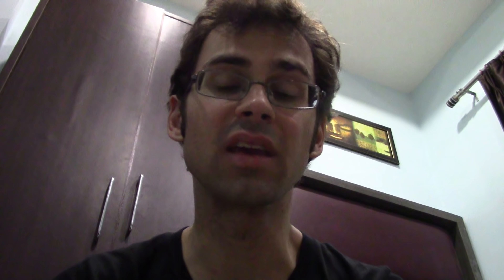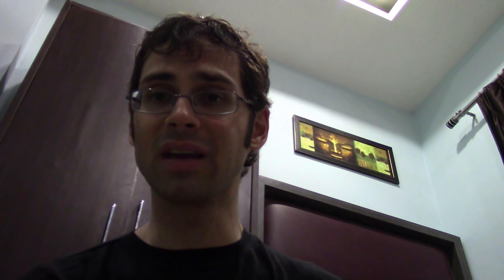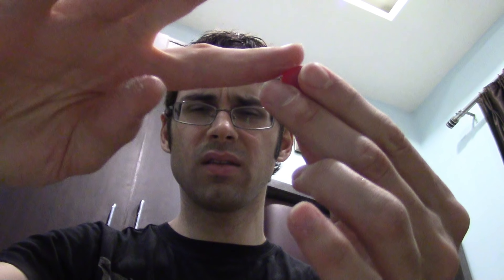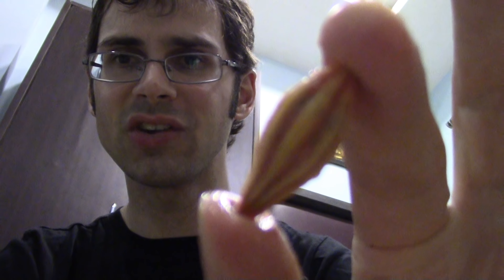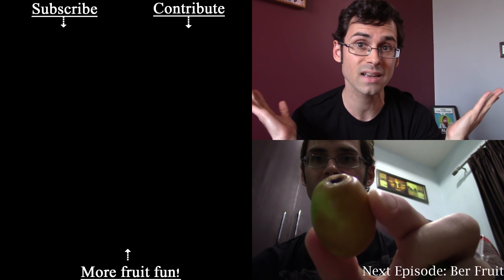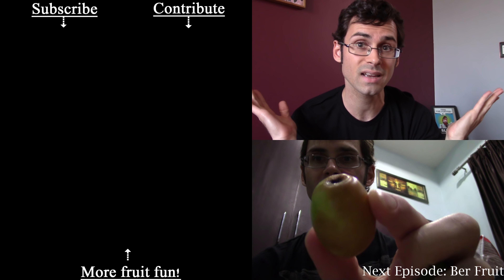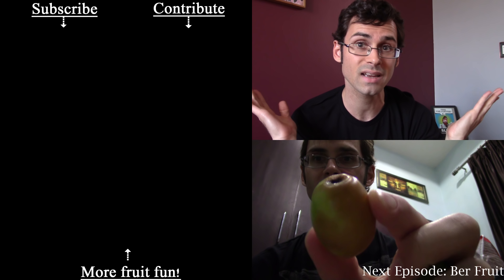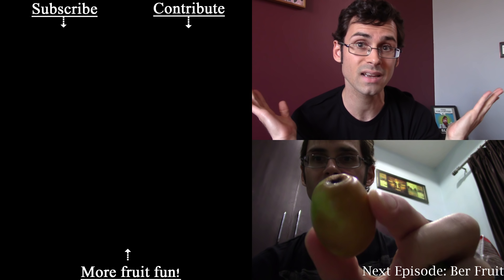Indian Olive (Elaeagnus latifolia) - Weird Fruit Explorer Ep 302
New videos posted every Wednesday and Sunday!